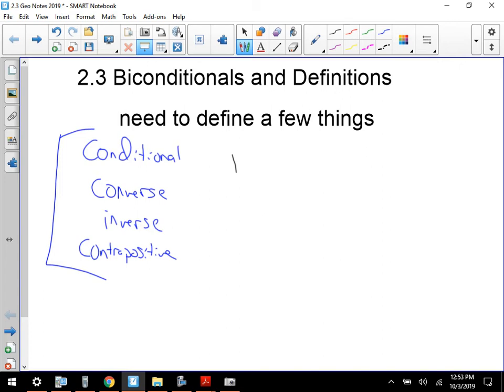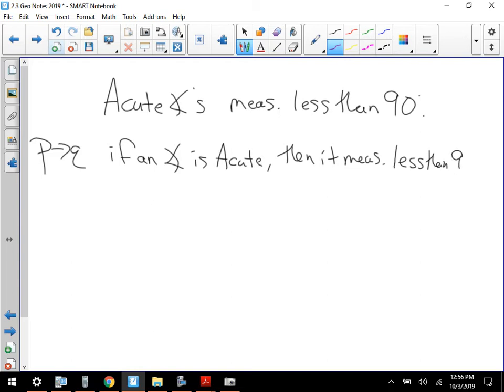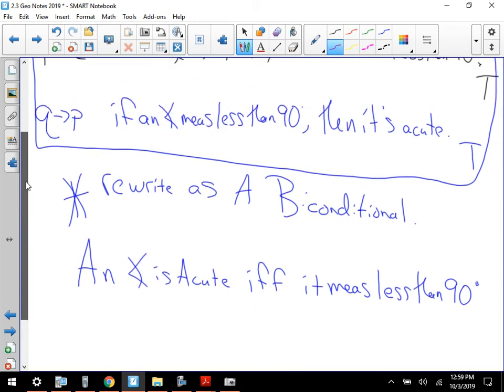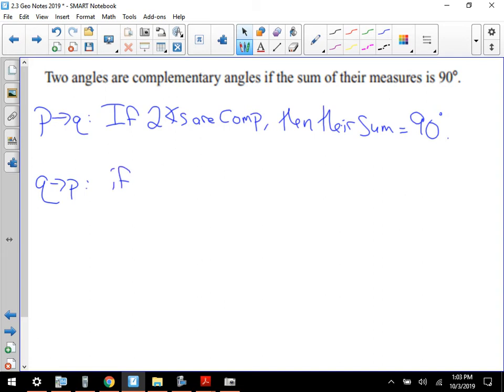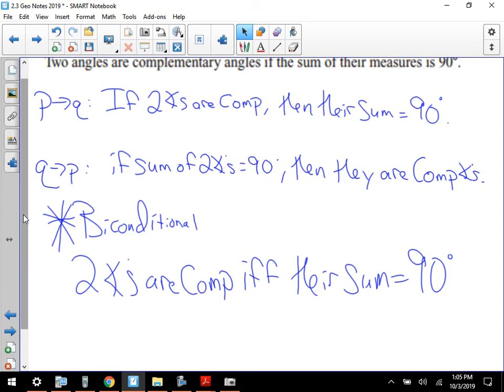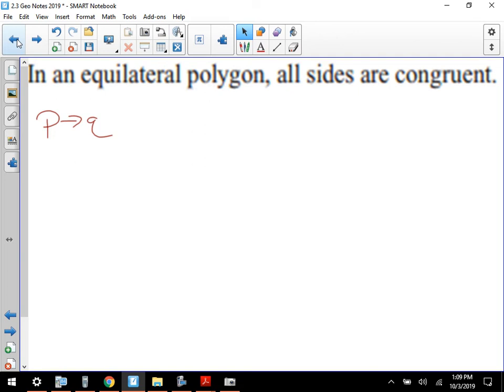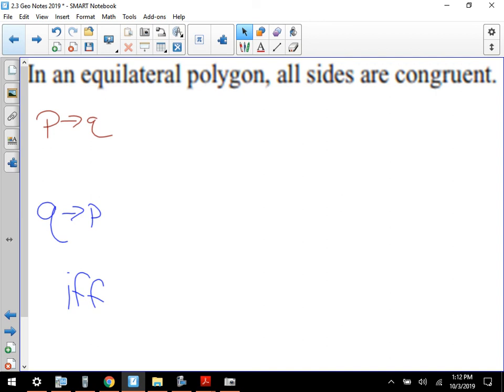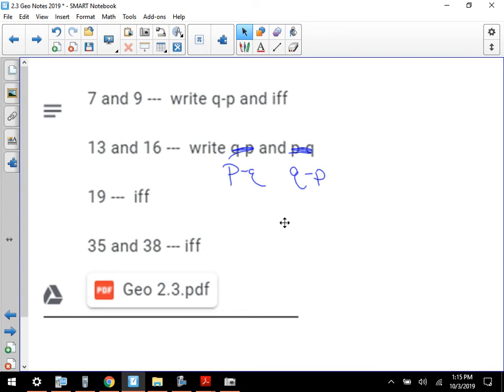October03 2 3 notes